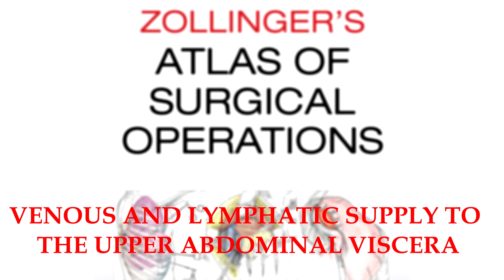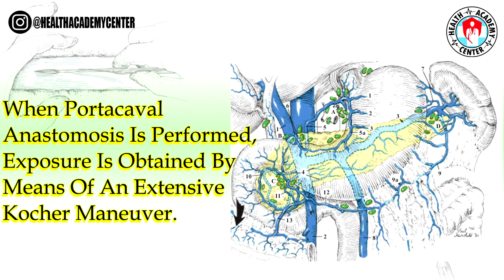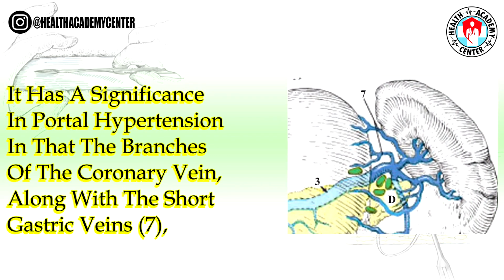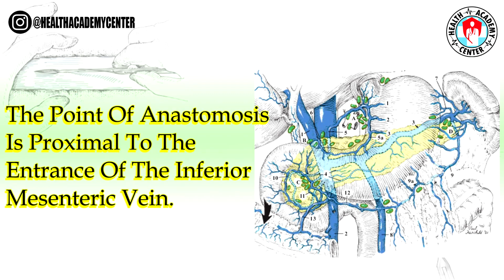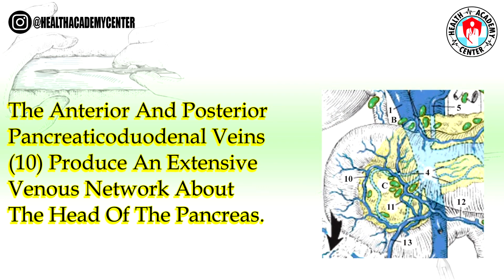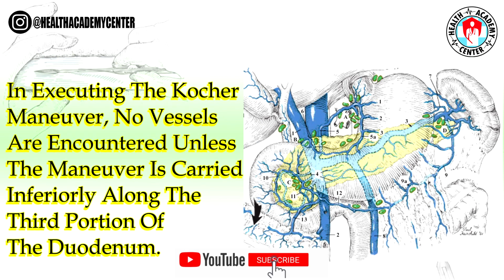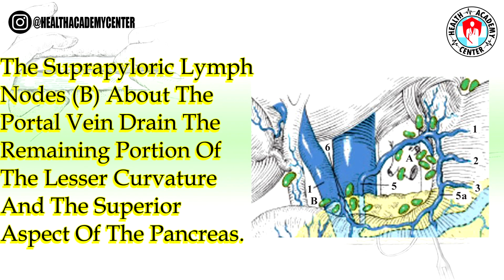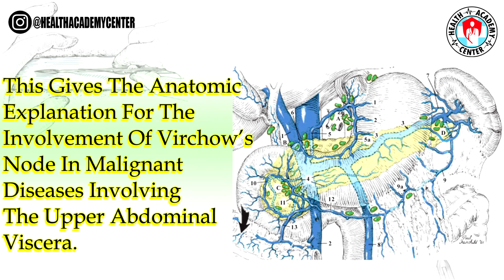zollinger`s atlas of surgery operations subject:Venous and lymphatic supply to abdominal viscera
In this video, we have prepared for you surgeons and those interested in medical discussion and surgery from the book Zollinger's atlas of surgery operations subject Venous and lymphatic supply to the upper abdominal viscera.
reference:
zollinger`s atlas of surgery operations